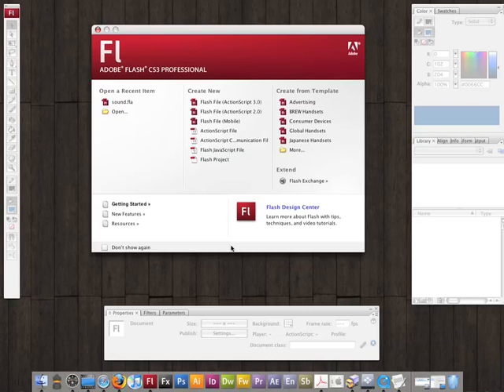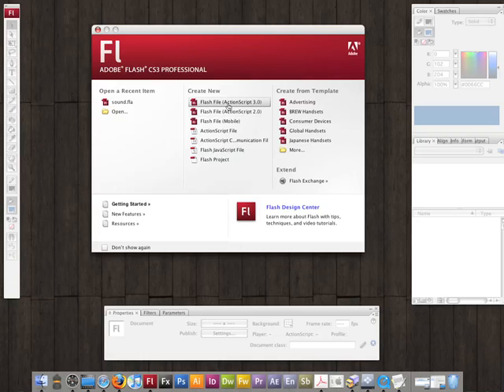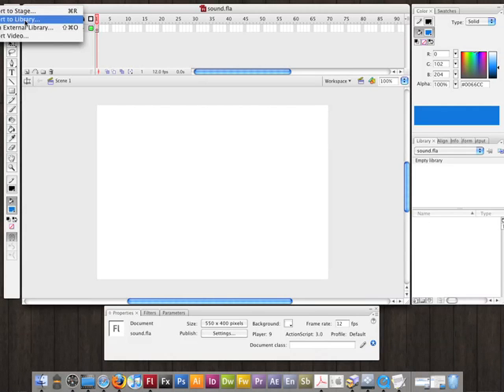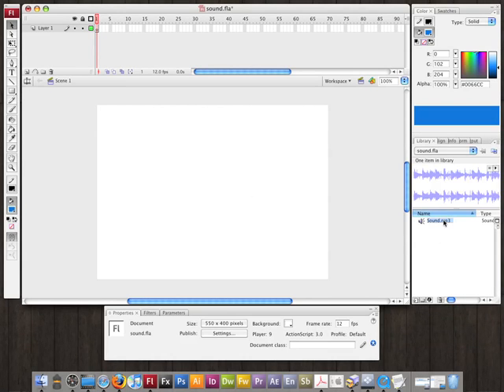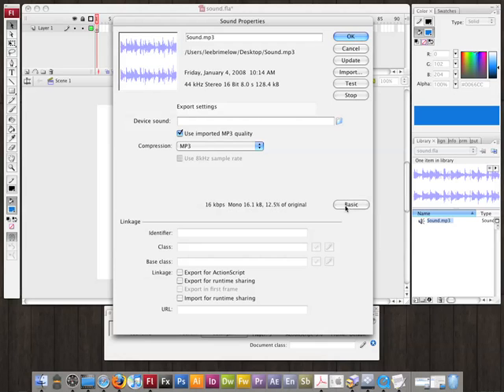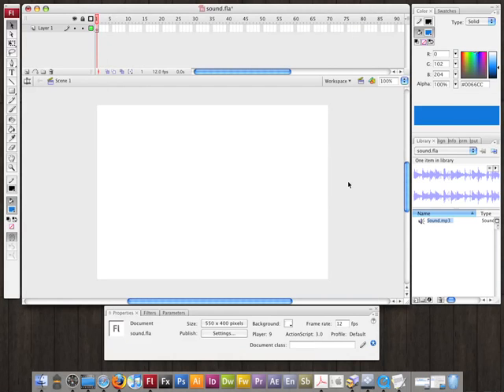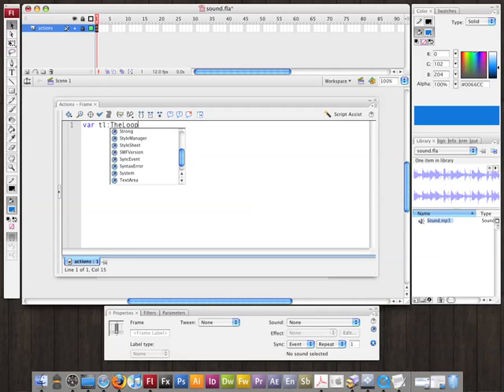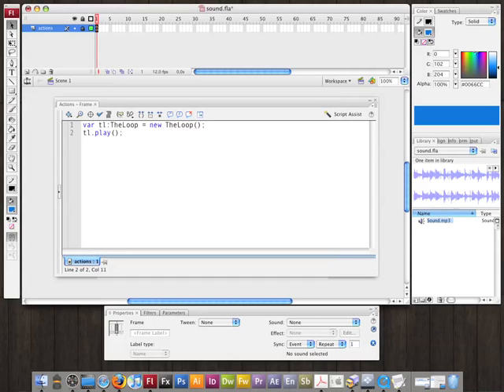ActionScript 3 Sound Basics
ActionScript 3 Sound Basics Revealed:

I was recently challenged to build a robust and user-maintainable system that read in several XML files, and mapped into an object model for processing and other, general, manipulation. The system displayed the information in many fancy indexed, and animated ways, and then returned the data back out to the wild-wild-web where it became, you guessed it, persisted once again.

I designed the system using Interfaces and Base Classes so that I could take advantage of the Object Oriented capabilities of ActionScript 2.0. This was my first experience, in such depth, with the vast array of arrays, object juggling and sorting, dynamic classes, and the like, that are inherently delivered and available in the ActionScript 2.0 programming environment that we, so lovingly, call Flash.

As in all ActionScript 2.0 Programming; the more complex the system, the less support you have as you move forward. The object model that I had designed was actually quite simple, however, there is very little conversation, and even less documented help and reference material within Flash for these types of more complex model-driven object oriented endeavors.

The possibility to do great things in an object modeled and framework engineered type of manner does exist within the tool, but it often seems that Adobe does not want it's programming customers to use their product to it's fullest potential. From a more positive perspective, perhaps they do not see the potential as we, the modelers and architects of the world do. From my context and experience, as one begins to uncover the more complex potential buried deep within Flash, one begins to find oneself quite lost and alone, and fast.

Credits to Gotoandlearn